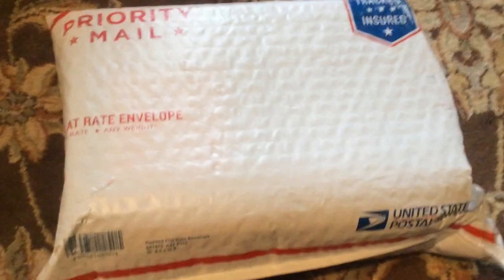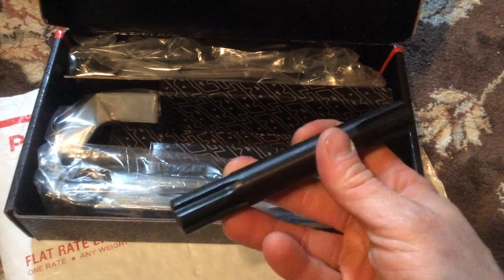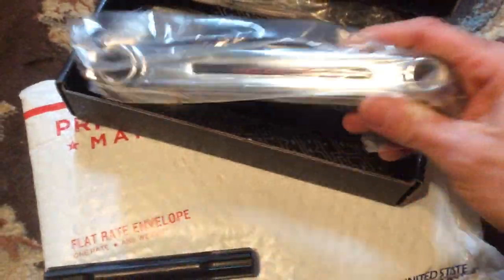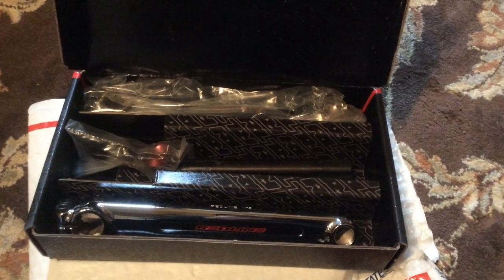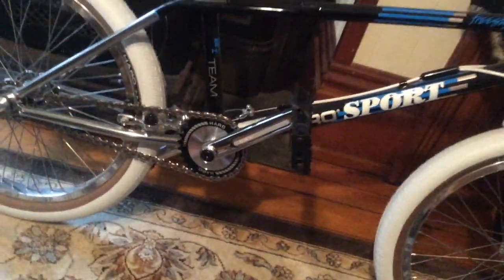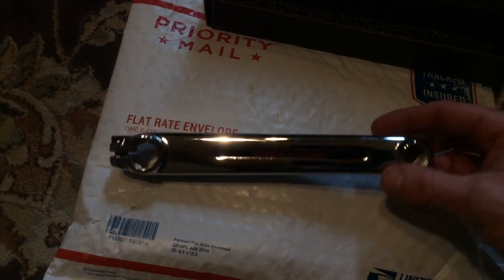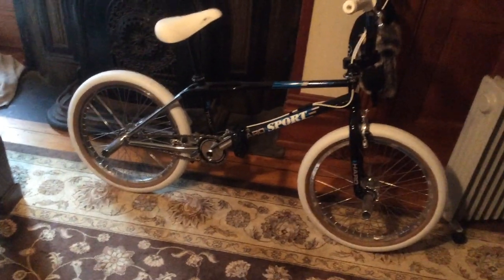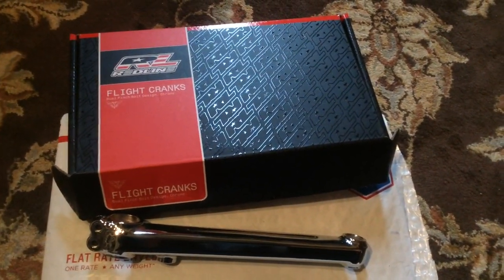Redline Flight Cranks Unboxing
Probably my favorite Bmx crank of all time. Check them out here in this unboxing video!